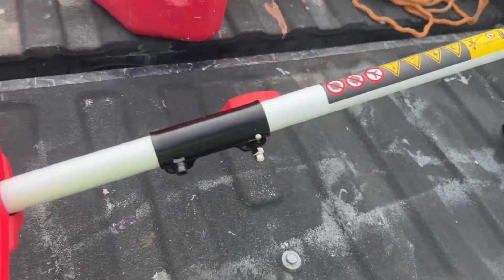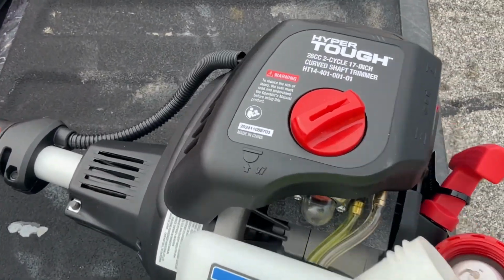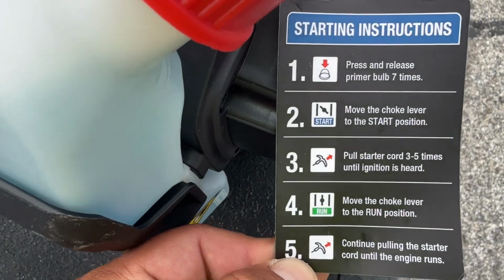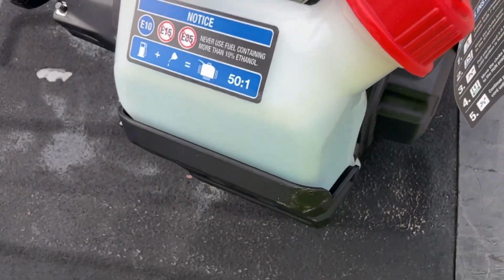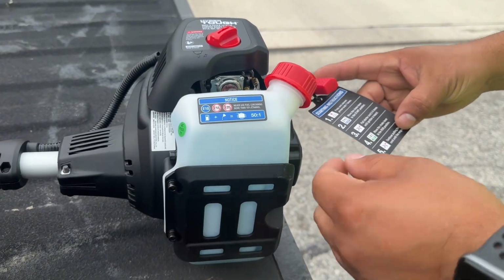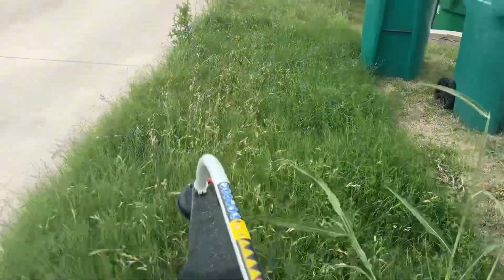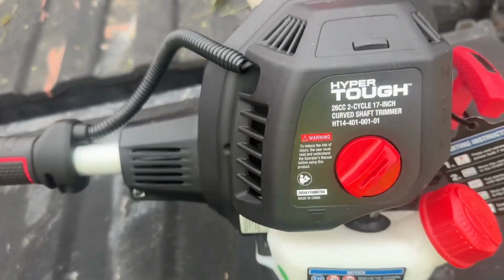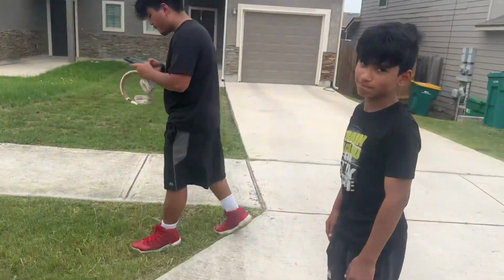Can a Cheap Walmart Trimmer Handle the Job? | Hyper Tough Review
Today I’m testing out the Hyper Tough string trimmer from Walmart for the very first time! At under $100, this budget-friendly weed eater promises to handle the basics — but can it really get the job done? Watch as I unbox it, fire it up, and put it to the test in real-world yard work. Perfect for beginners or anyone looking for affordable lawn care tools.

🔧 Product: Hyper Tough String Trimmer
💵 Purchased from: Walmart
👨‍🔧 Skill Level: Beginner-friendly
💬 Drop a comment if you’ve used this trimmer — how did it work for you?